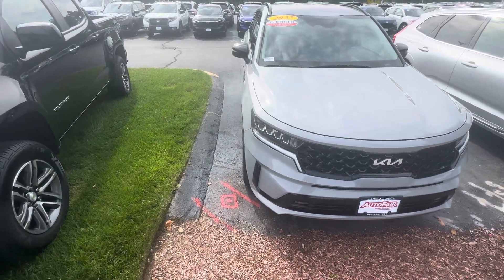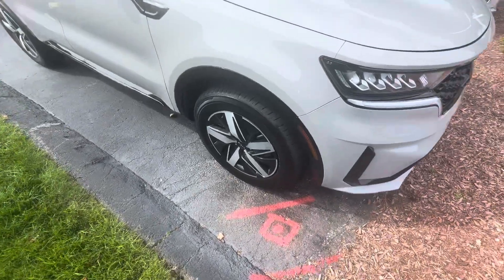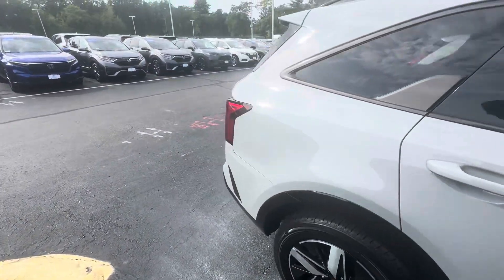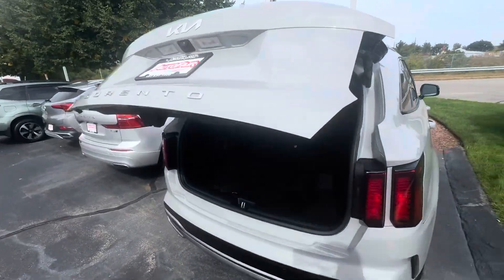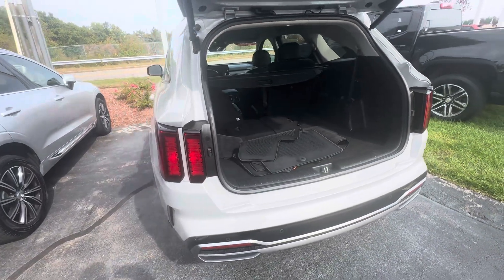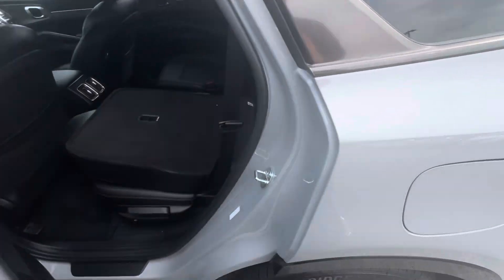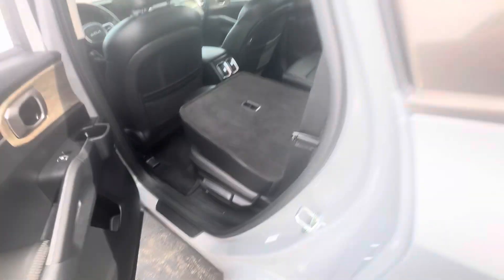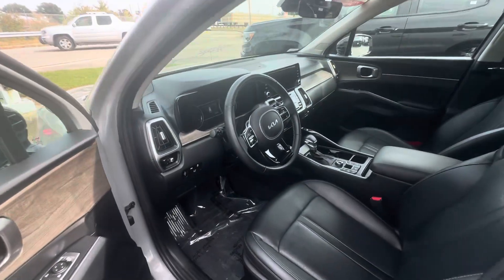Alex-Kia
Good afternoon! Here is a preview of your Sorrento.